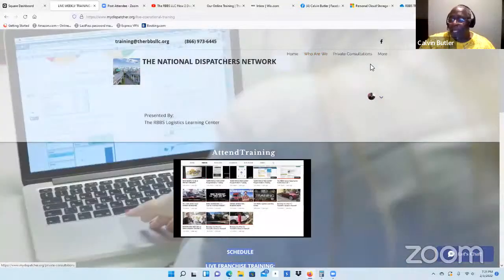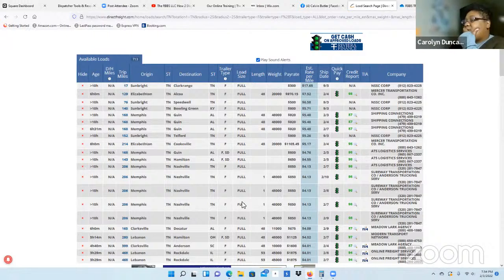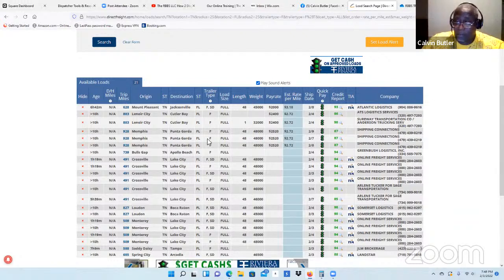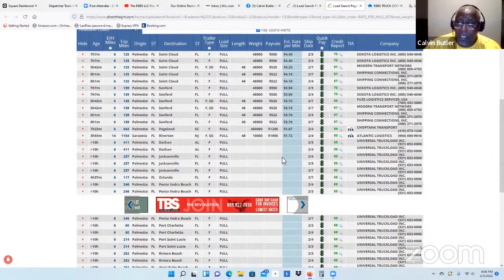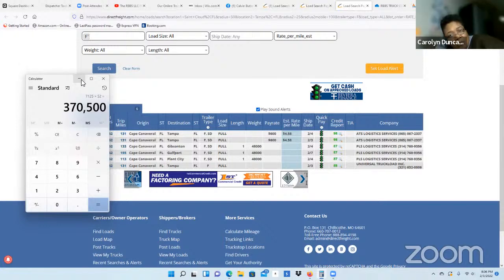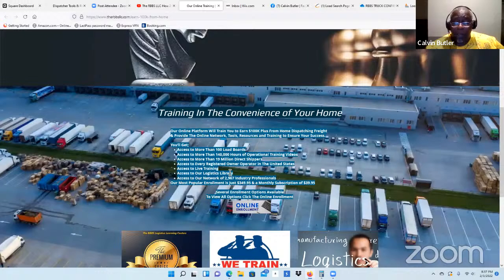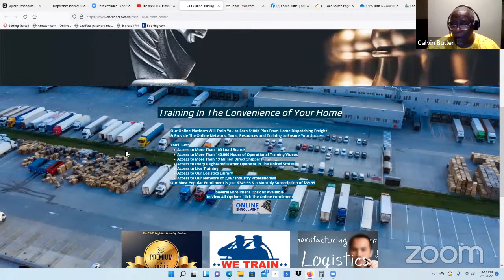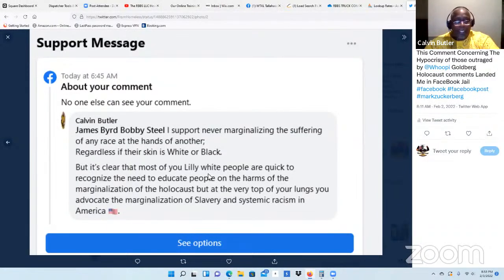The RBBS LLC How 2 Dispatch Training "Load Acquisitions""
The RBBS Logistics Learning Centers and The RBBS National Dispatchers Network
Training In The Convenience of Your Home
Our Online Platform Will Train You to Earn $100K Plus From Home Dispatching Freight & Provide The Online Network, Tools, Resources and Training to Ensure Your Success.
You’ll Get;
    Access to More Than 100 Load Boards
    Access to More Than 140,000 Hours of Operational Training Videos
    Access to More Than 19 Million Direct Shippers
    Access to Every Registered Owner Operator in The United States
    Access to Live Training
    Access to Our Logistics Library
    Access to Our Network of 2,967 Industry Professionals
Our Most Popular Enrollment is Just $349.95 & a Monthly Subscription of $39.95
Several Enrollment Options Available